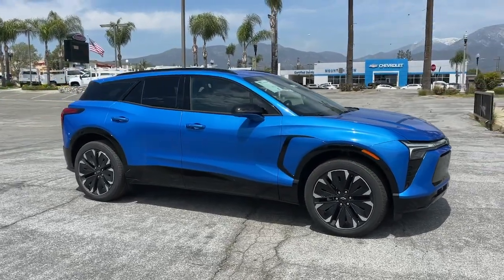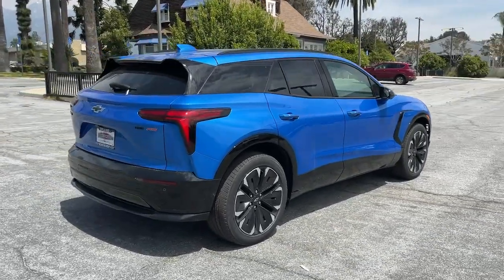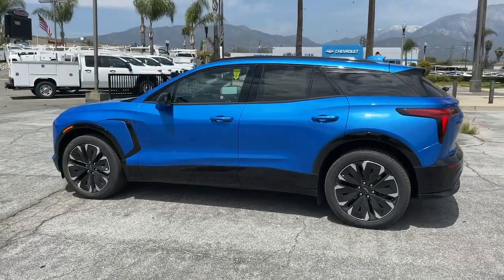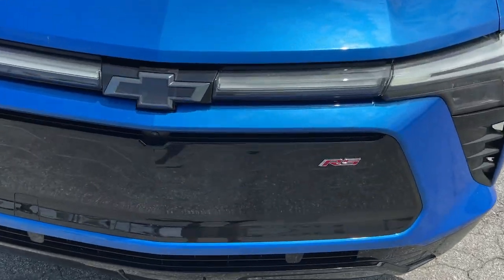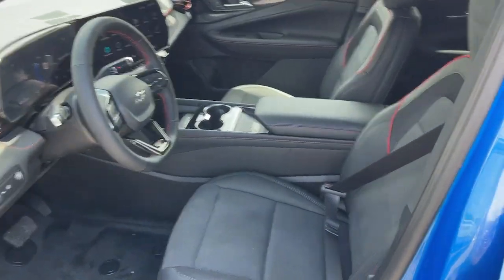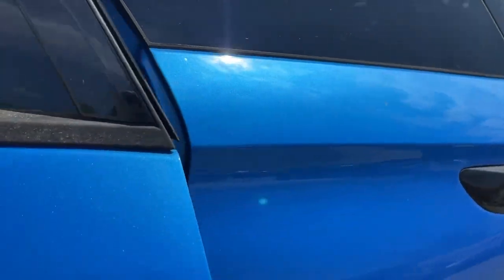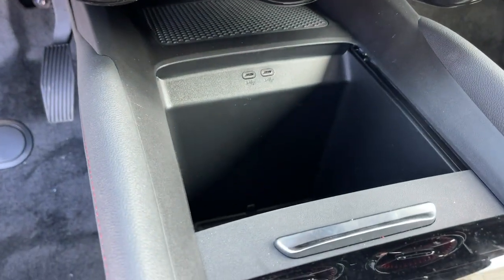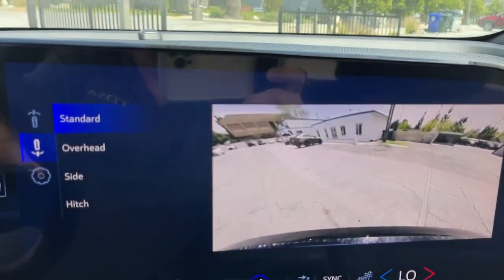2024 Chevrolet Blazer_EV Ontario, Los Angeles, Fontana, Glendora, Chino, CA 41392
Riptide Blue Metallic New 2024 Chevrolet Blazer_EV eAWD RS

Are you shopping for a new Chevrolet? We think youll find the vehicle you want at Mountain View Chevrolet. We have an extensive inventory of New Chevrolet models to choose from. Here at Mountain View Chevrolet our goal is to provide you with a stress free car buying experience. Factory MSRP: $55194Awards:* Motor Trend SUV of the Year Price does not include tax title license or document fees. Price includes: $7500 - Federal EV Tax Credit. Exp. 12/31/2024